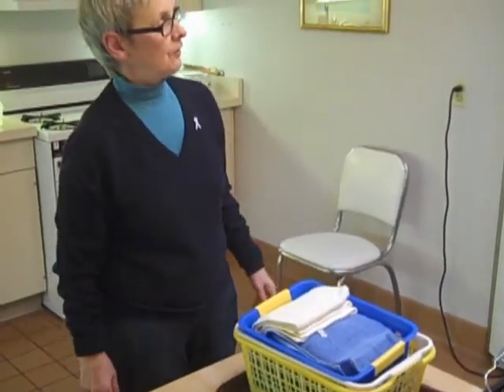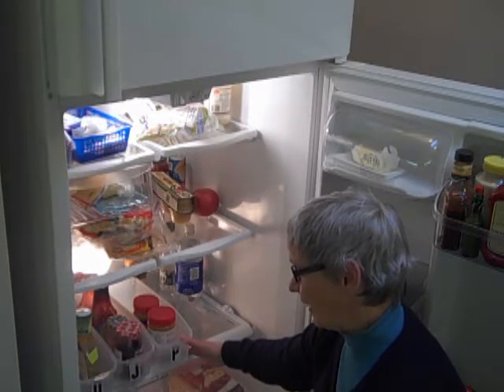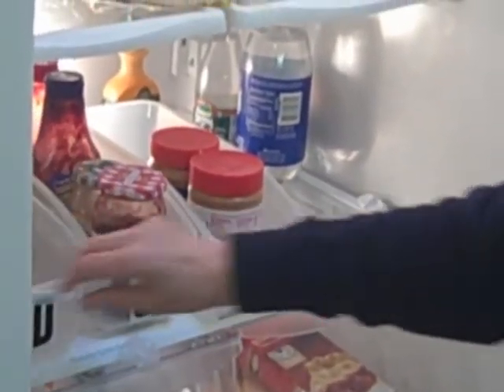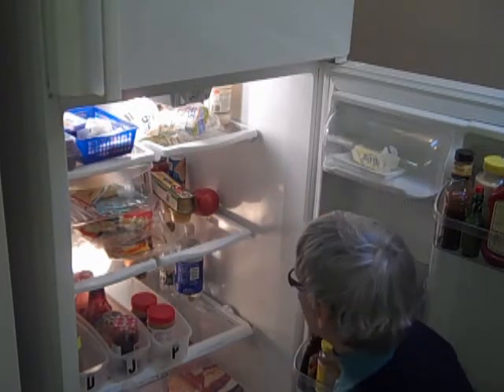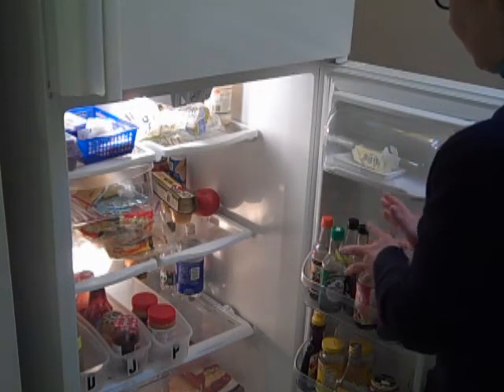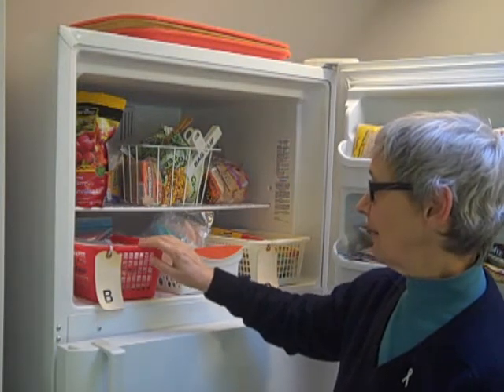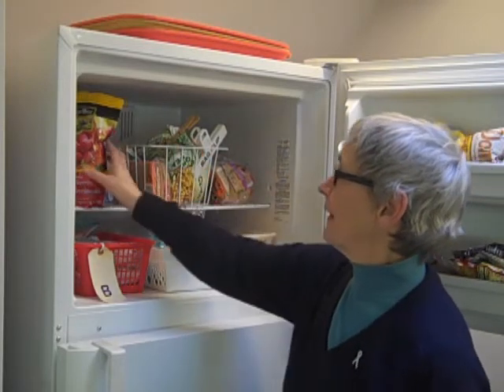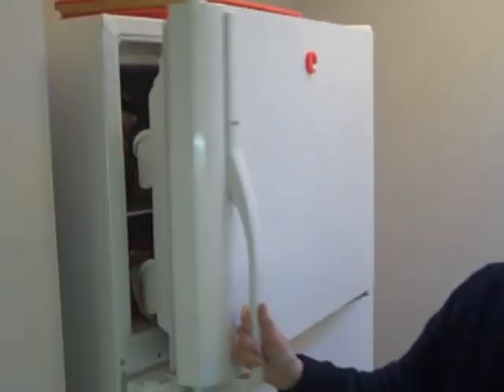Organizing the Refrigerator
In this installment of the Carroll Center Video Training Series, Hannah Fairbairn goes over some techniques someone with a visual impairment could use to help keep their refrigerator and freezer organized, making it easier to locate your favorite items